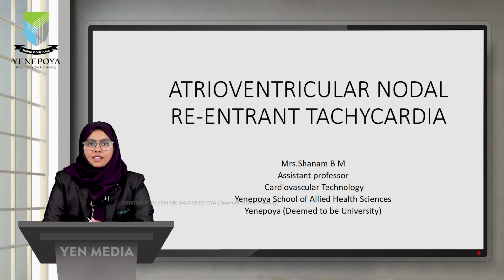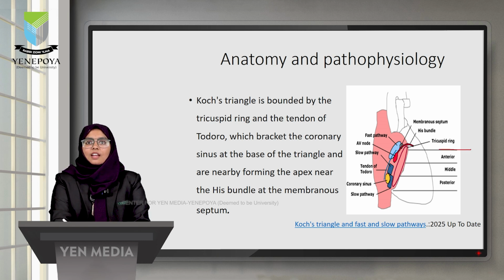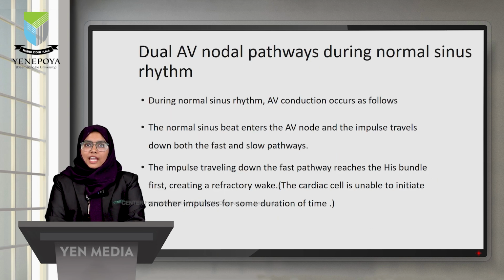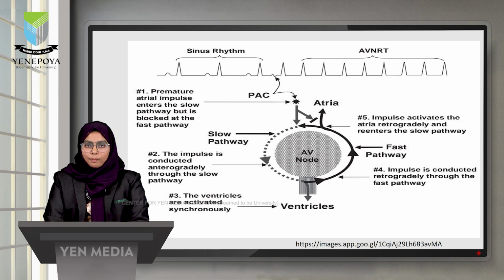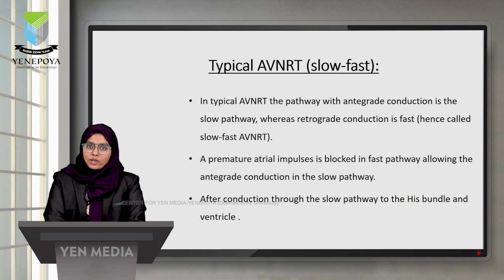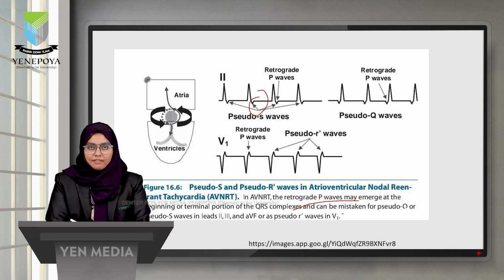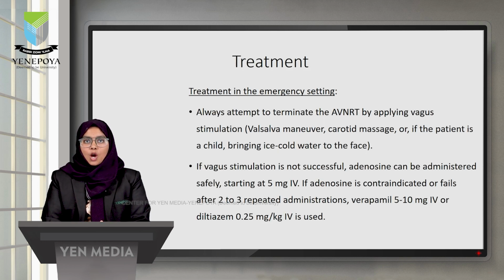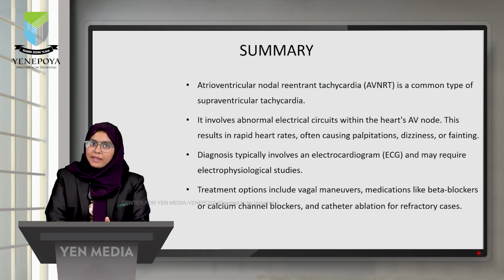Atrioventricular Nodal Reentrant Tachycardia | Cardiovascular Technology | YSAHS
Atrioventricular Nodal Reentrant Tachycardia (AVNRT) is a type of supraventricular tachycardia caused by a reentrant circuit within or around the AV node. It typically presents with sudden episodes of rapid heart rate, often triggered by premature atrial beats. AVNRT is the most common form of paroxysmal supraventricular tachycardia and is usually seen in young, otherwise healthy individuals. Treatment may include vagal maneuvers, medications, or catheter ablation.

By: Mrs. Shanam BM
Assistant Professor
Department of Cardiovascular Technology